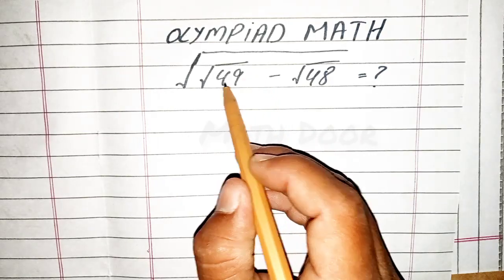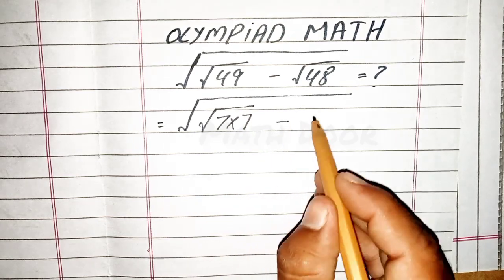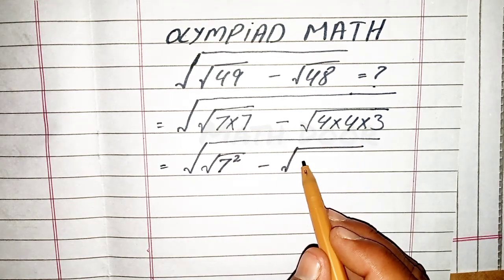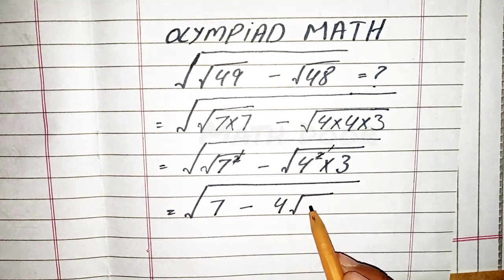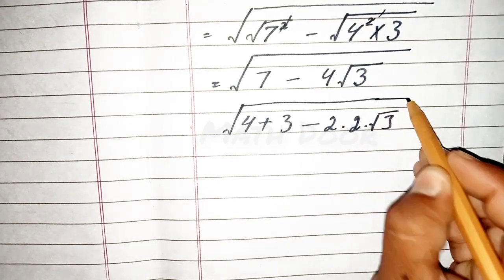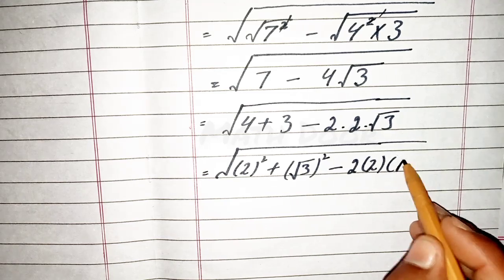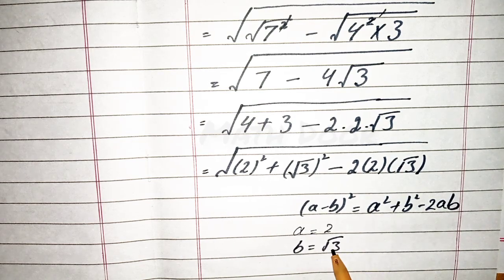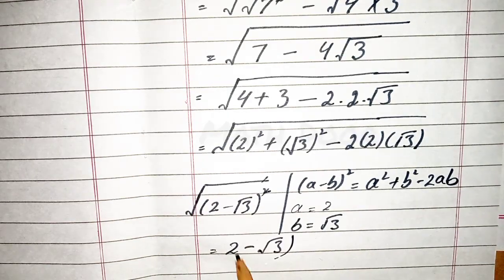Solve the nice equation | Olympiad Mathematics